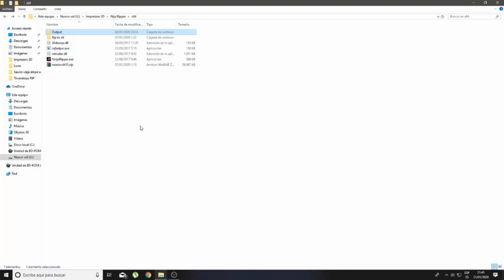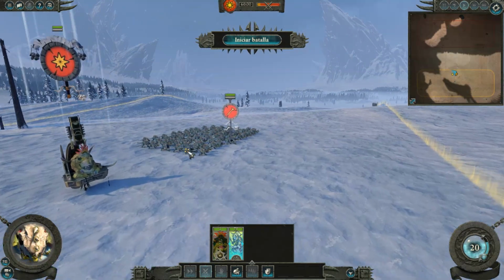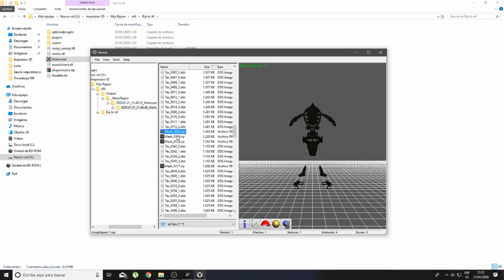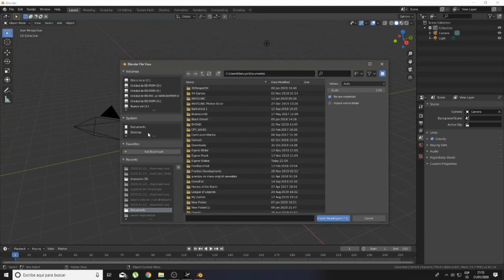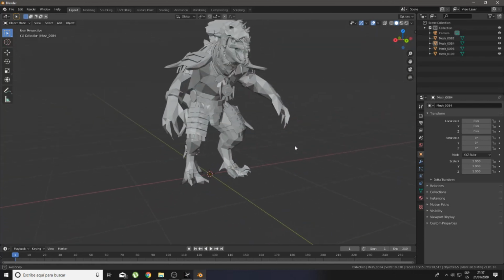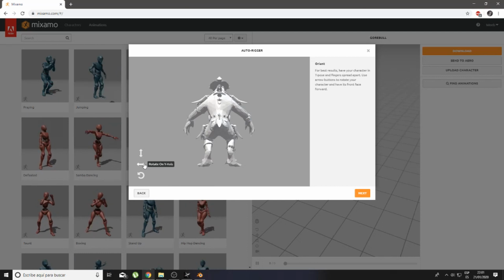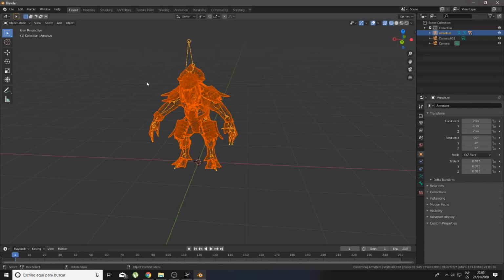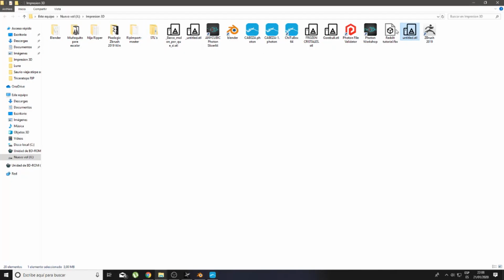Ripping models from total war warhammer 2 and 3d printing them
Hello! Many of you asked me on how to make stl files from 3d models in games as I did with Total War: Warhammer 2.

So I did this video-tutorial I hope you like! (I also hope you can handle my accent xD)